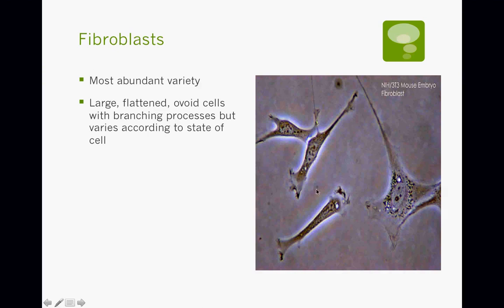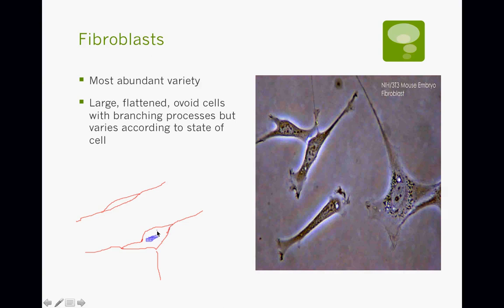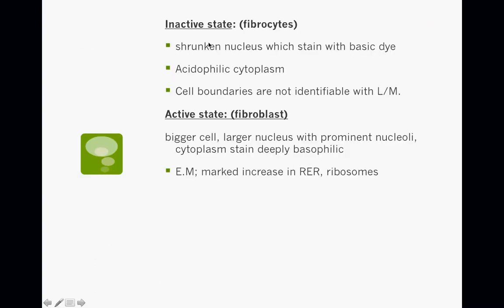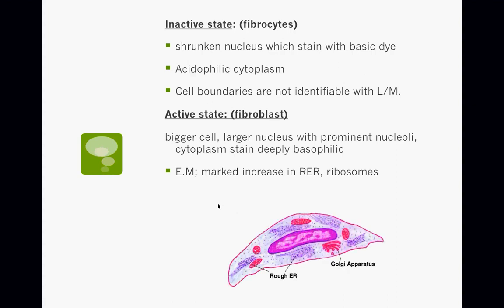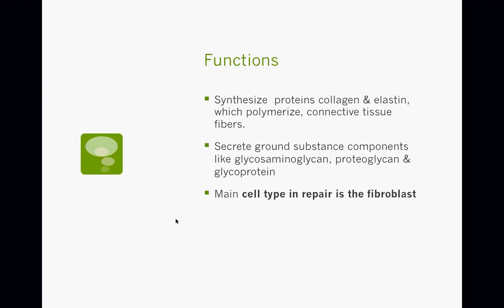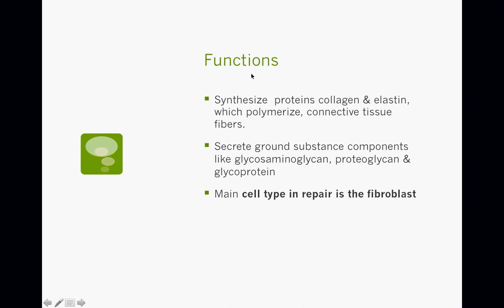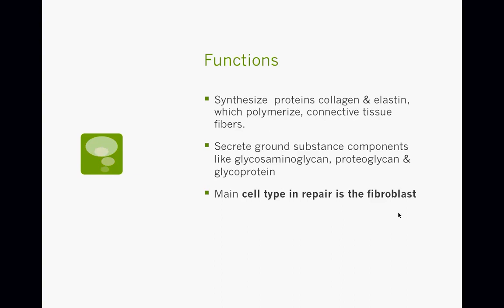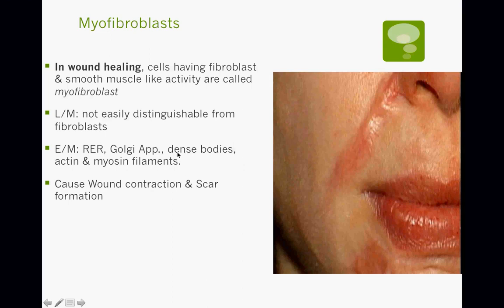Fibroblast, Connective tissue, Histology